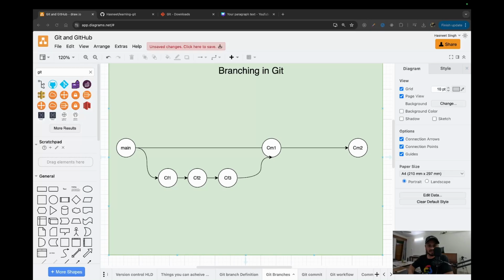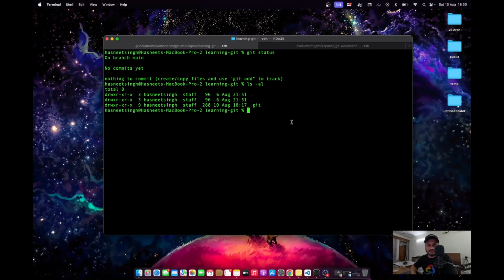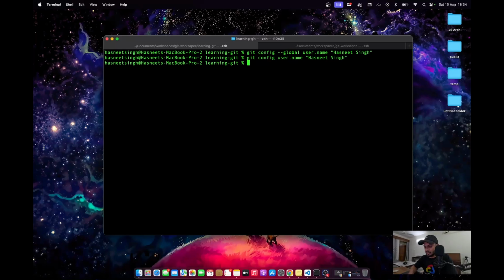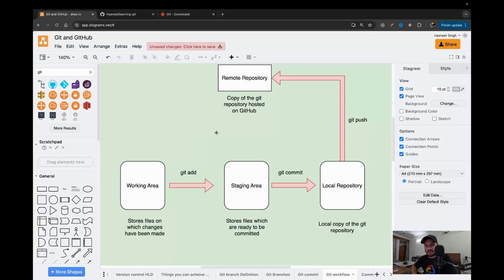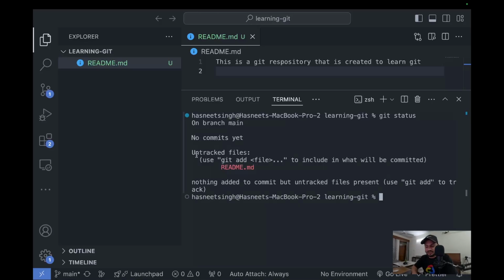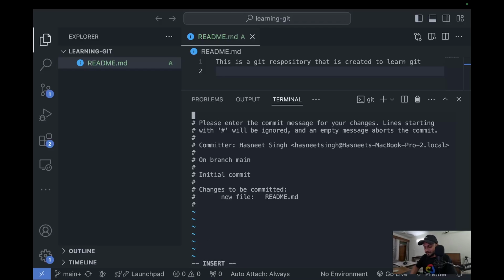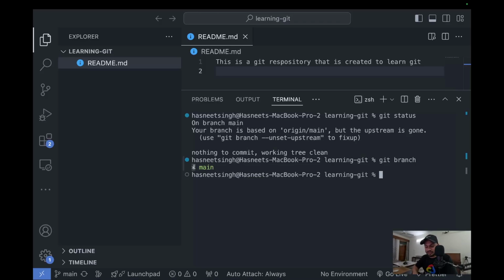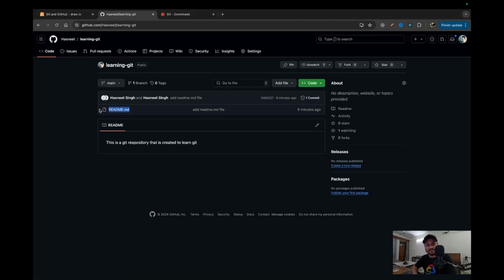Pushing First Commit to GitHub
This tutorial covers the configuration of git CLI, provide understanding of git workflow and submission of first commit to GitHub